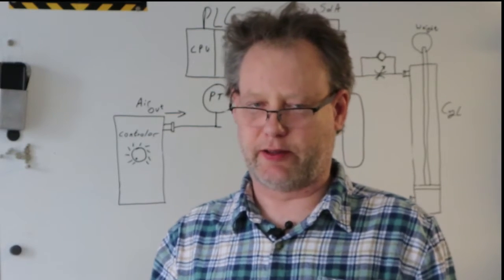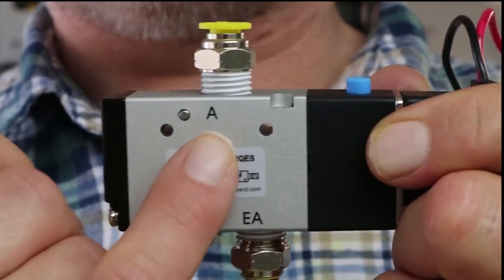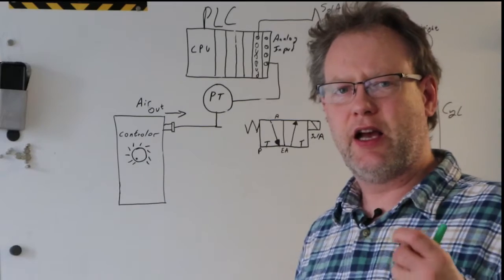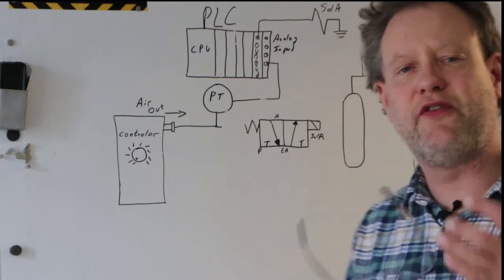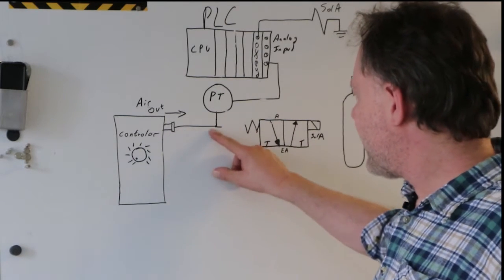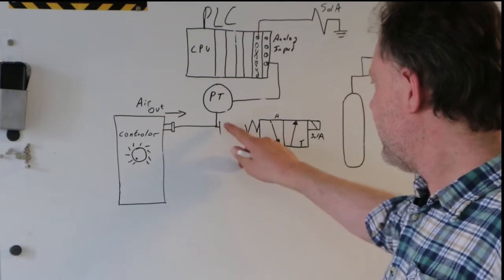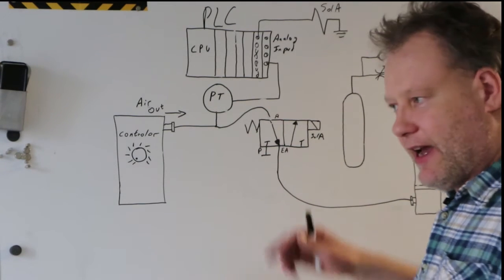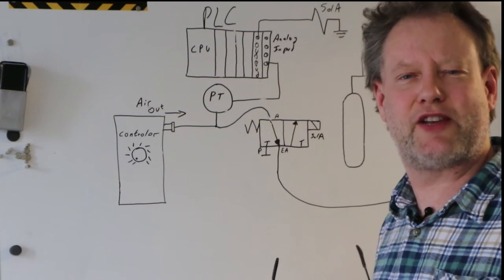Exhaust Port Control P1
In Through The Out Port. Hooking up a Pneumatic Valve backwards.